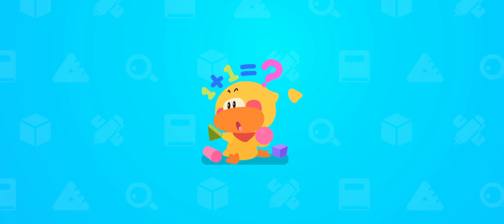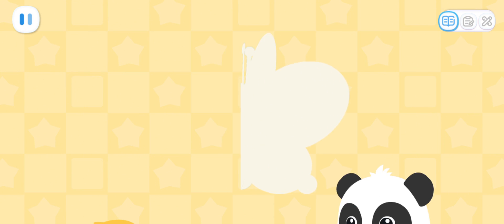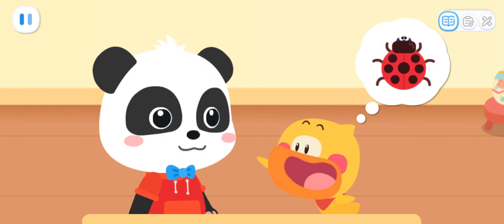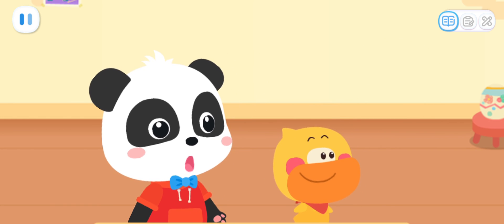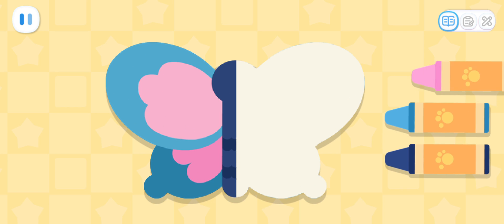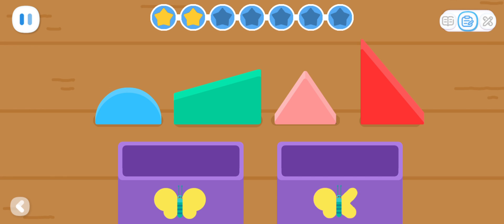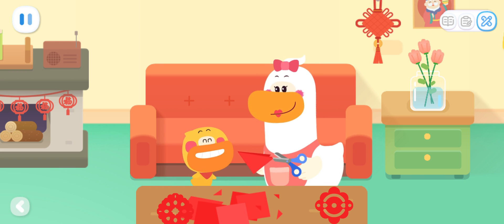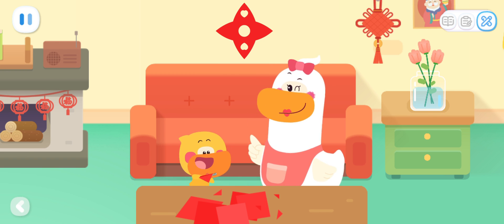Baby Panda's Math Adventure: Symmetrical Shapes - Babybus Games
Learn with Quacky: Exploring Symmetrical Shapes in Baby Panda's Math Adventure